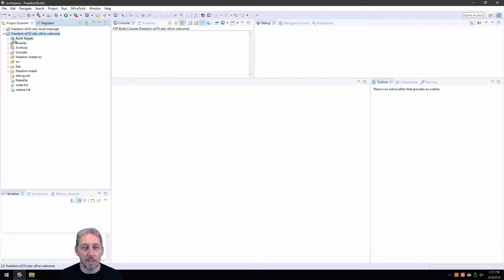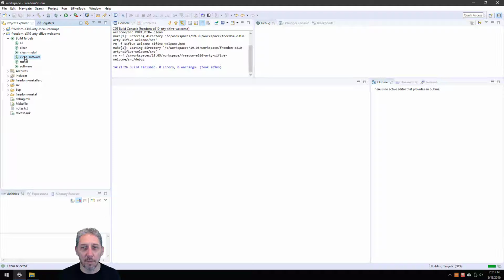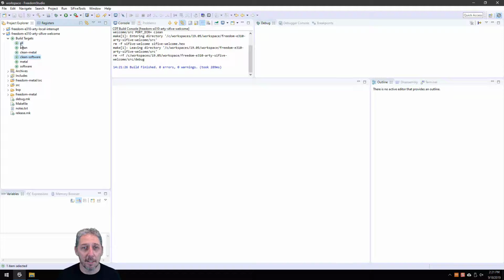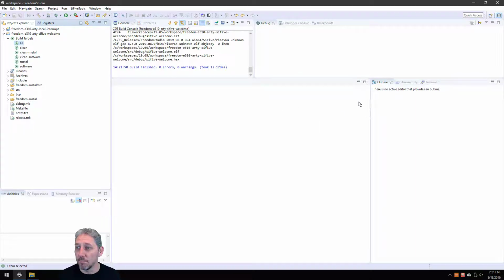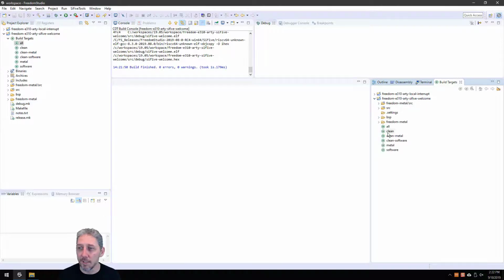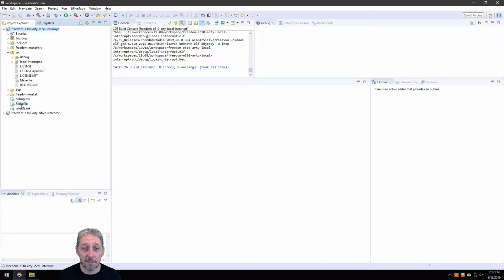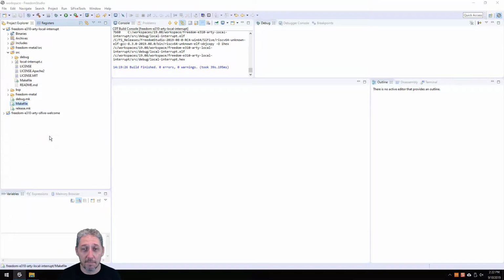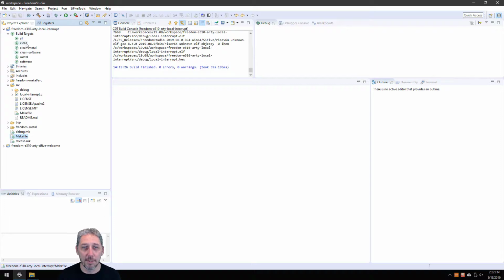FreedomStudio201908 BuildTargets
Build Targets